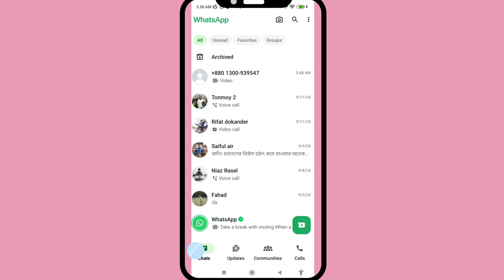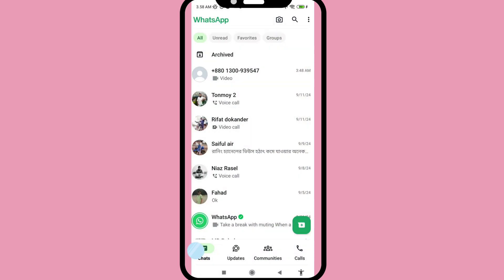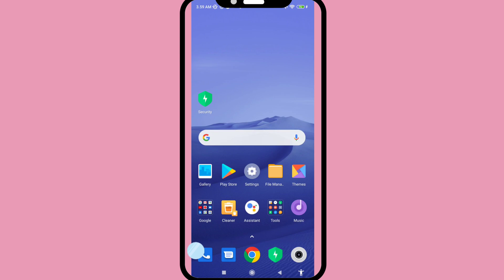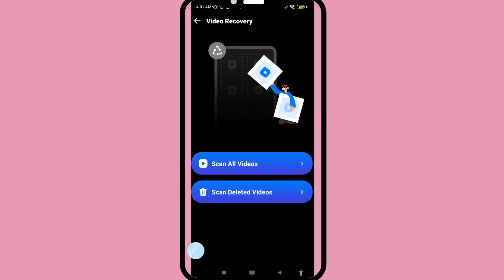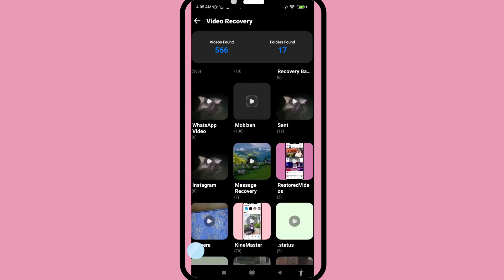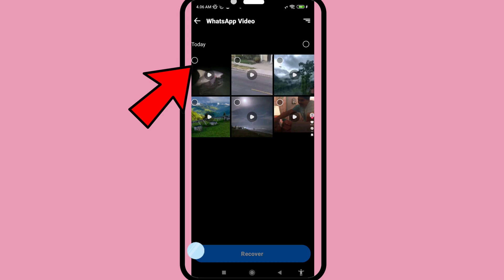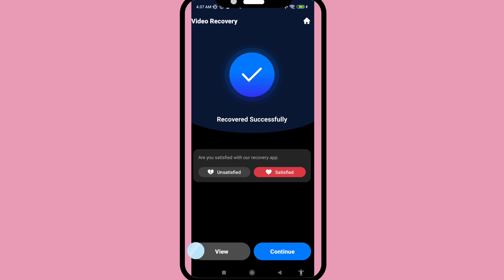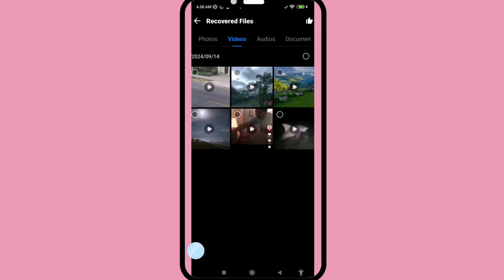How To Recover Whatsapp Deleted Videos | Deleted Whatsapp Video Recovery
In This Video I Will Show How To Recover WhatsApp Deleted Videos. Deleted WhatsApp Videos Recovery.
If You Want Recover Your Deleted Videos From WhatsApp You Can Follow This Video All Steps & Then You Can Easily Recover Deleted WhatsApp Videos.